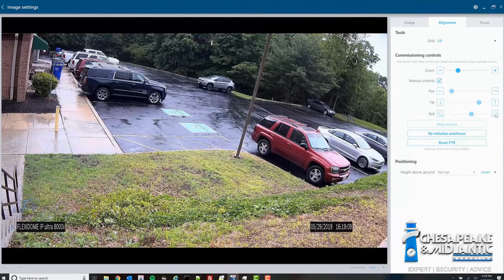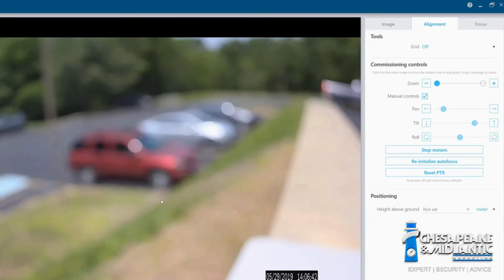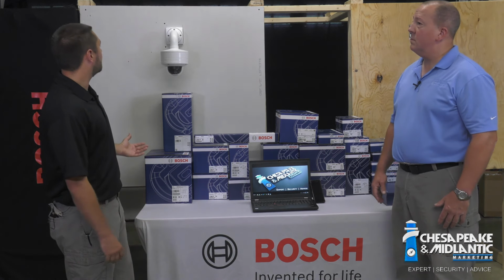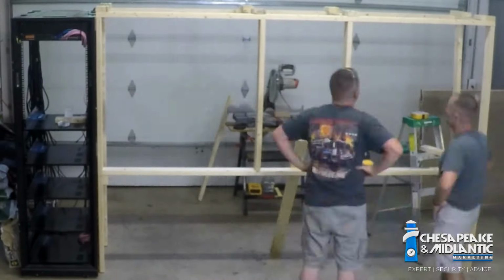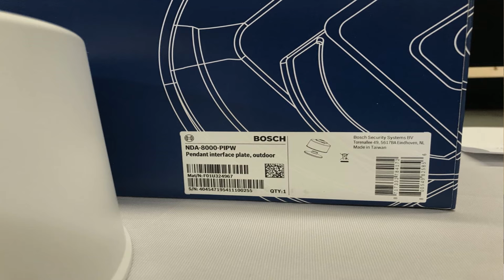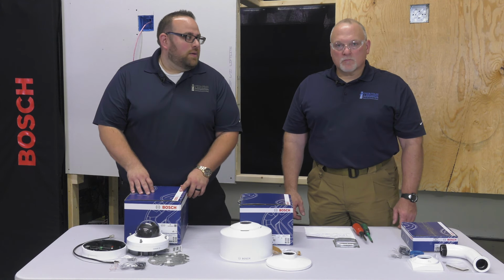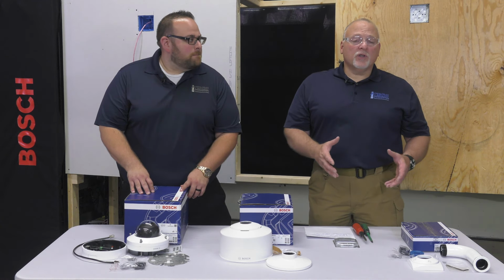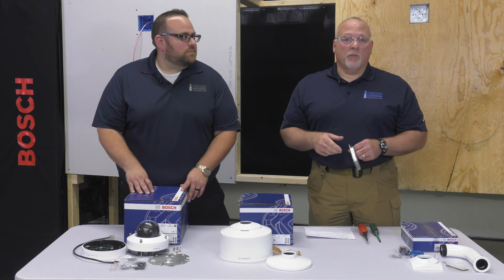Bosch FLEXIDOME starlight 8000i Wall Pendant Outdoor Mount